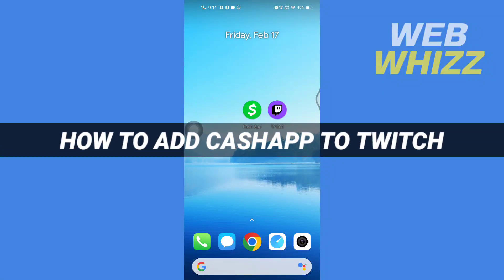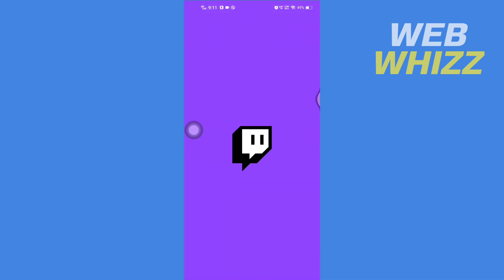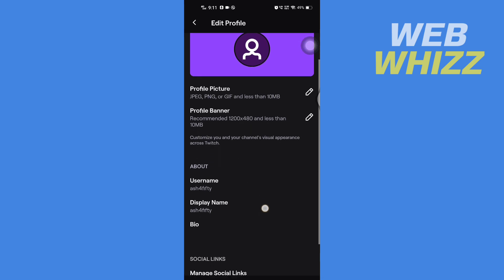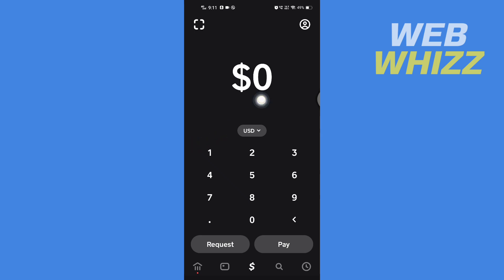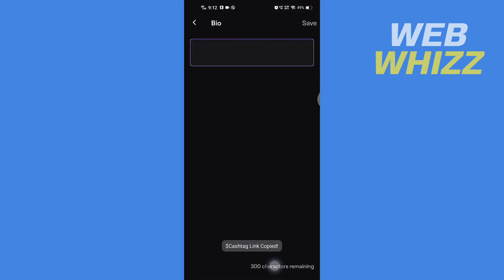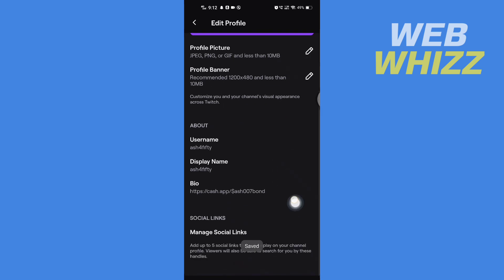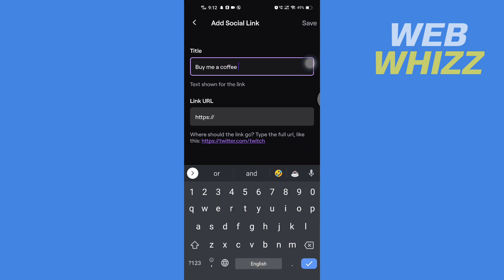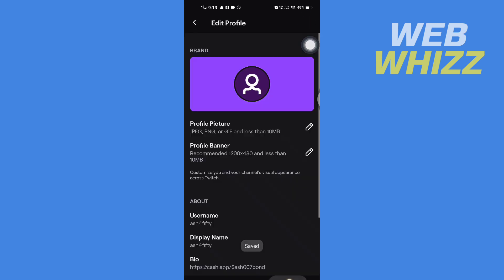How to Add Cash App to Twitch | How to Setup Donations on Twitch With Cash App